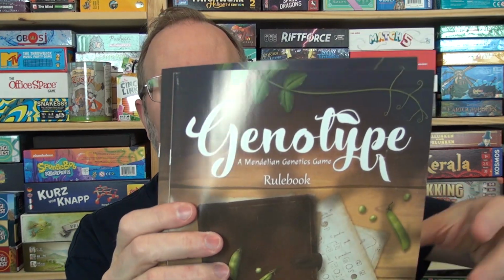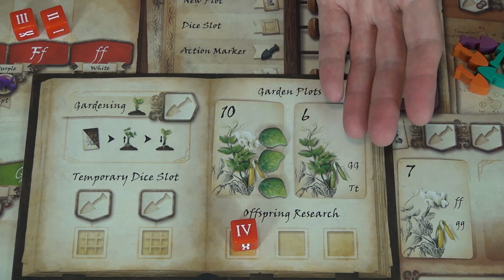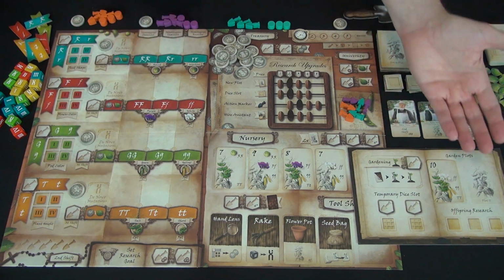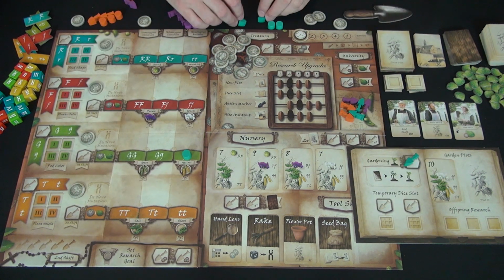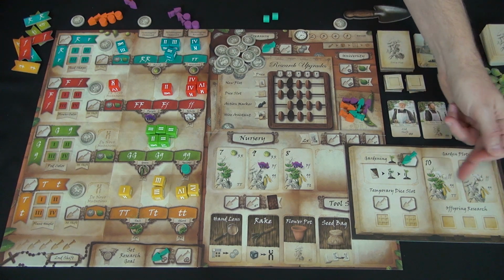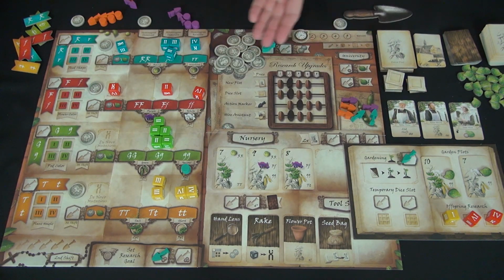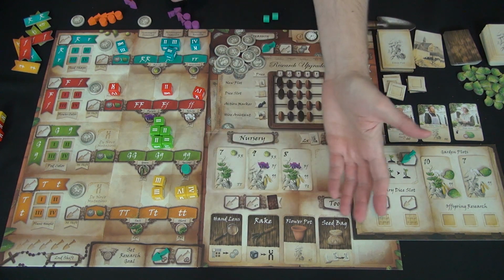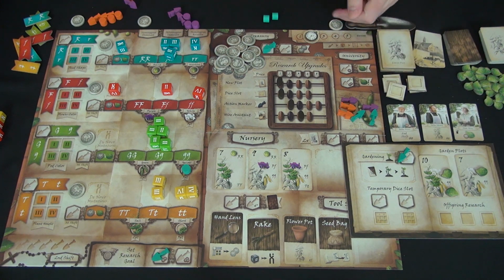Genotype — Game review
In this review of Genotype: A Mendelian Genetics Game, you'll learn how to play, why dice are not necessarily equivalent to genes, and how a person is like a flower pot. For more details on Genotype, head to the BoardGameGeek game